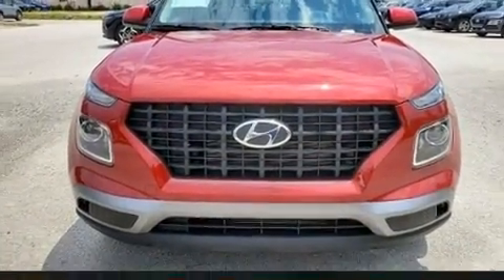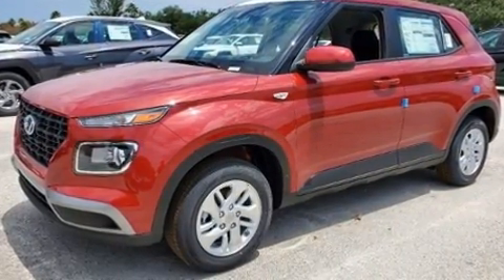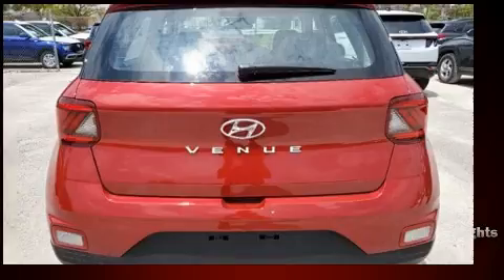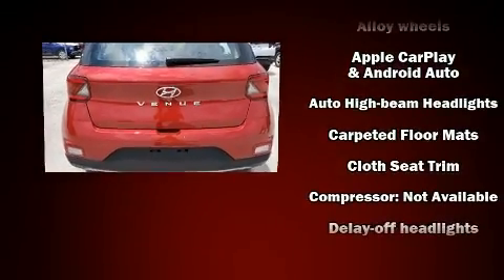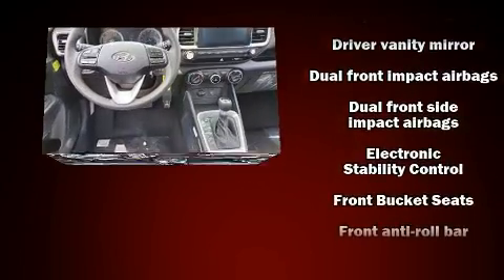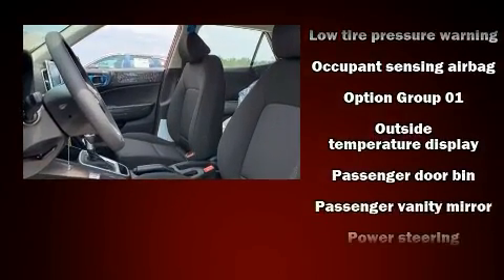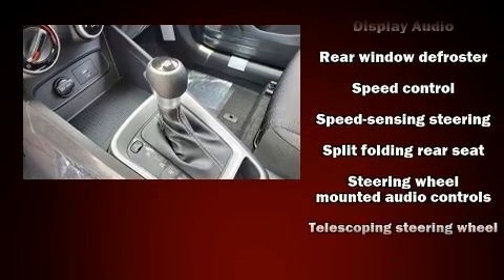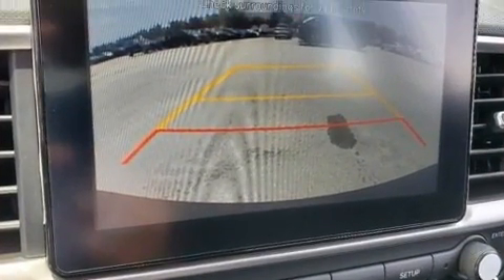2021 Hyundai Venue SE in Doral, FL 33172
DORAL HYUNDAI
10285 NW 12th Street

Smooth gearshifts are achieved thanks to the efficient 4 cylinder engine, and for added security, dynamic Stability Control supplements the drivetrain. Hyundai prioritized practicality, efficiency, and style by including: delay-off headlights, a tachometer, a trip computer, front bucket seats, lane departure warning, remote keyless entry, and much more. Audio features include an AM/FM radio, steering wheel mounted audio controls, and 4 speakers, providing excellent sound throughout the cabin. Hyundai ensures the safety and security of its passengers with equipment such as: dual front impact airbags, front side impact airbags, traction control, brake assist, a panic alarm, and ABS brakes. We have the vehicle you've been searching for at a price you can afford. Stop by our dealership or give us a call for more information.